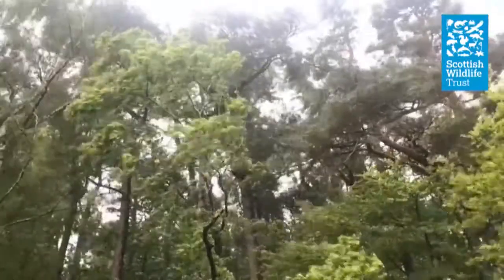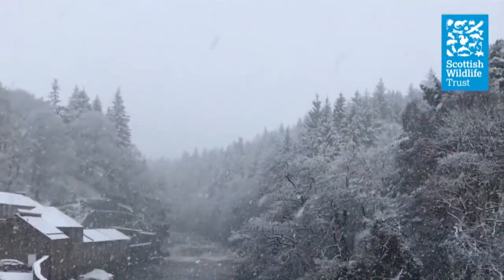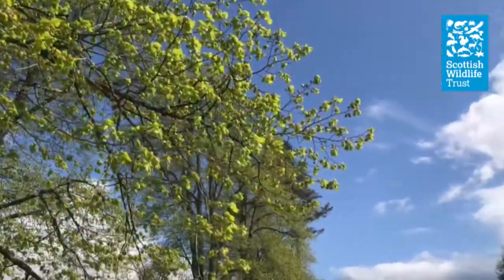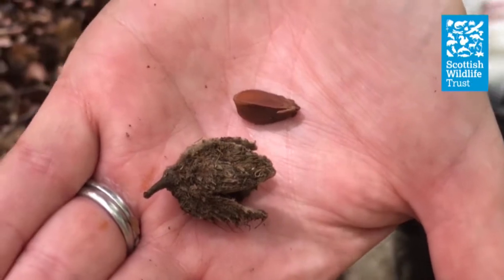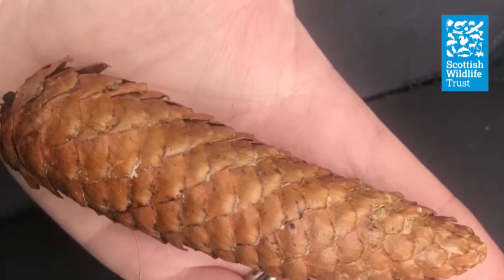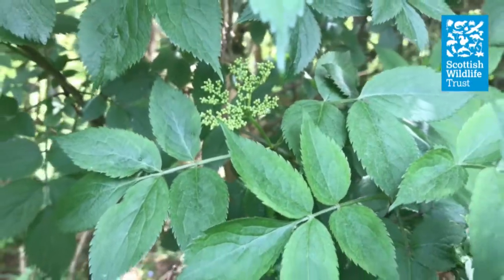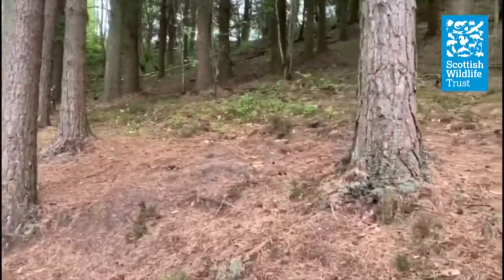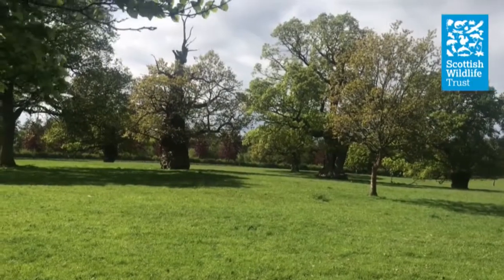A closer look at trees of the Clyde Valley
Explore the beautiful and wildlife-rich ancient woodlands of the Clyde Valley with Visitor Experience Manager Lyndsay Mark.

You can find more Closer Look videos, covering a range of wildlife and habitats, on our